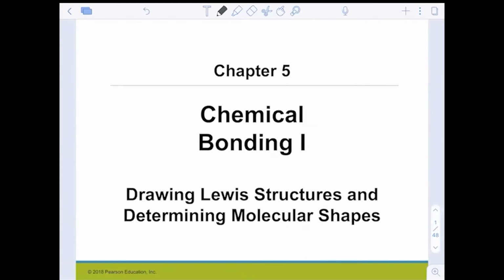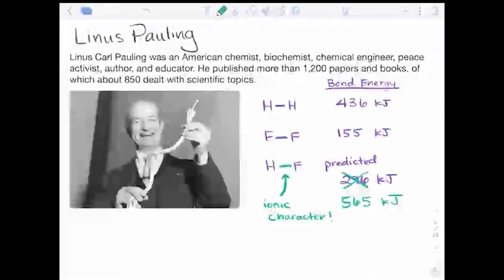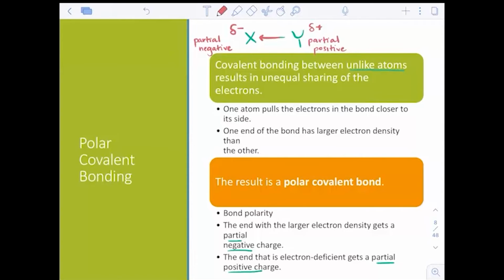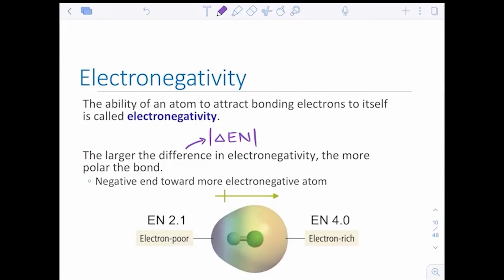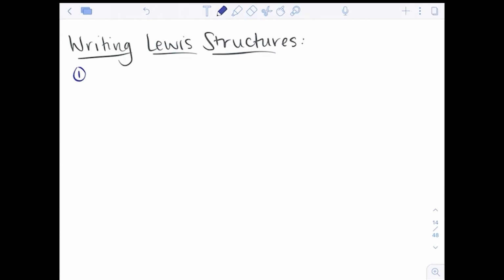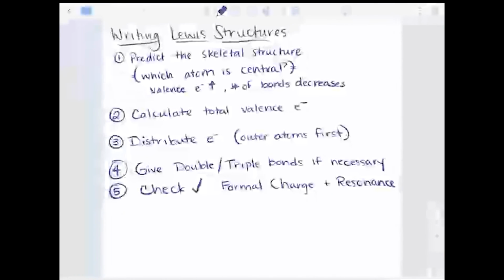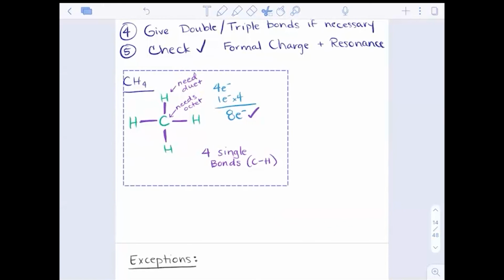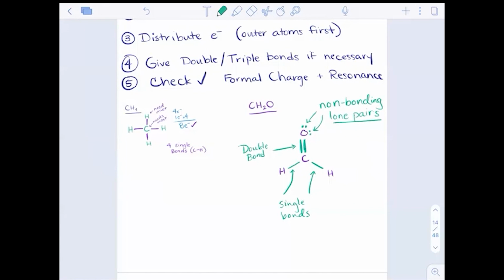GChem Chapter 5: Electronegativity and Lewis Structures